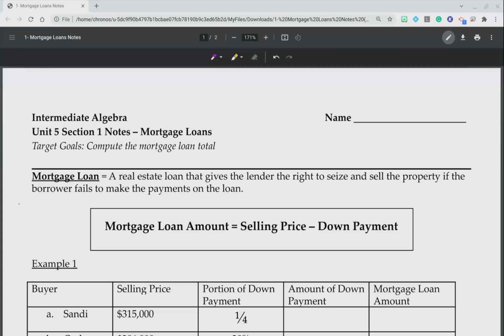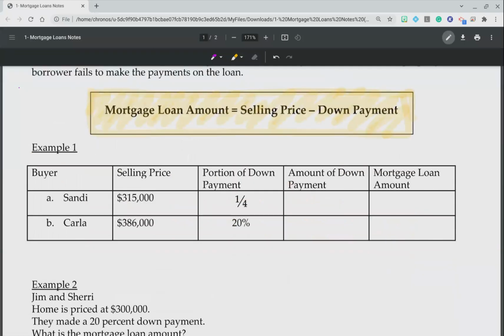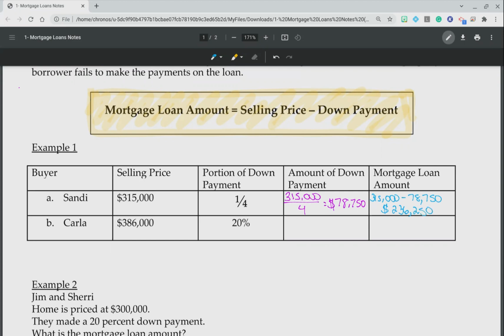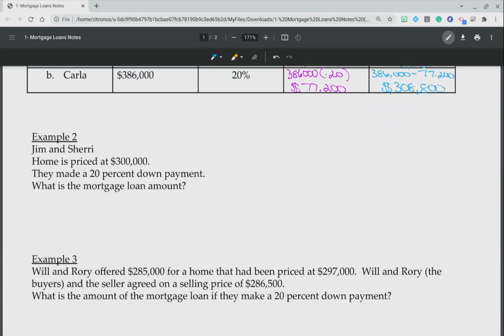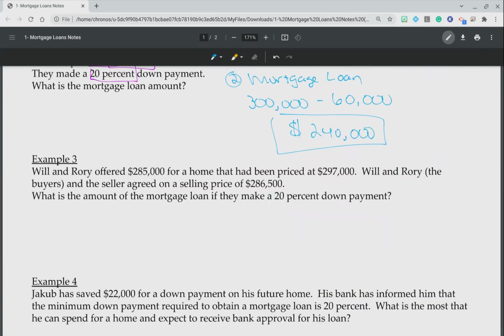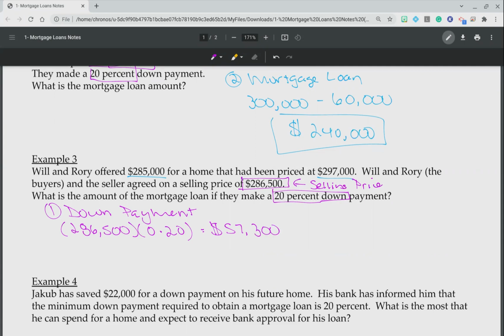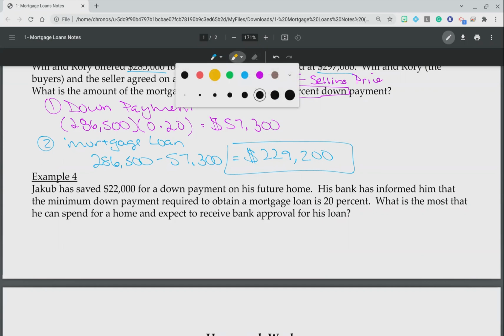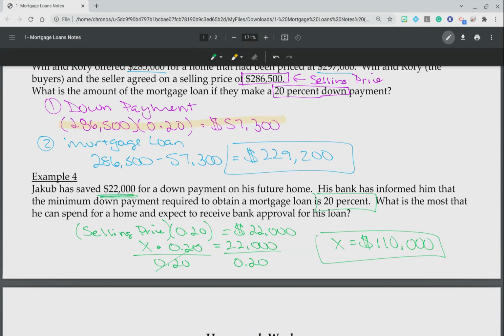5.1 Mortgage Loans